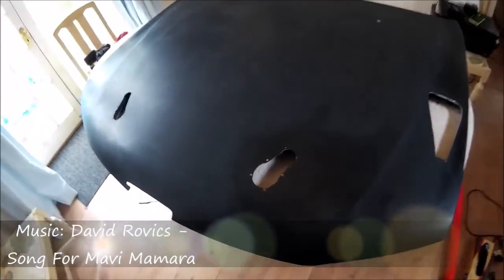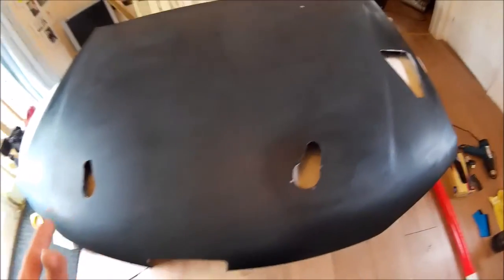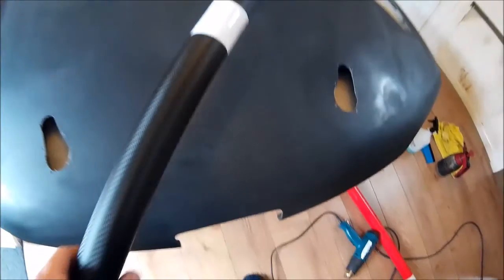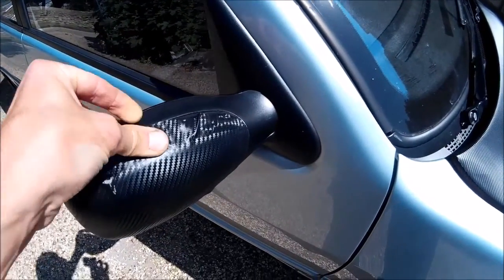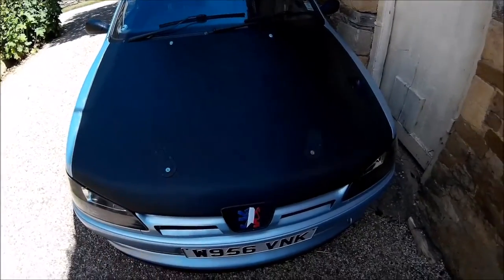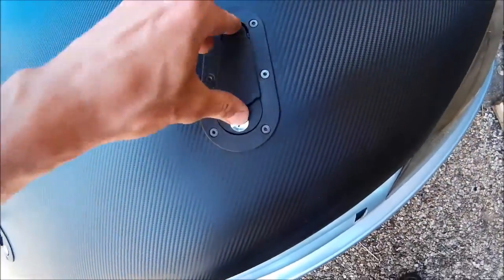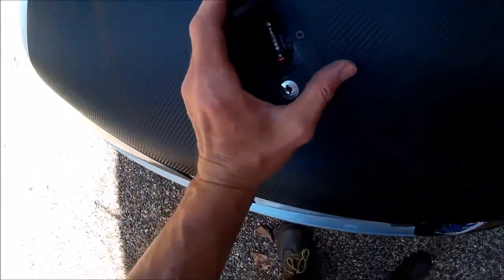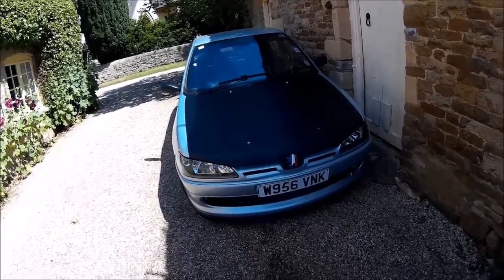Project 306 - Bonnet wrap PART 2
Project 306 - fibreglass bonnet finishing...

The bonnet fits. It was prepared for wrapping in part one.

Now I need to get on and do it!

Timelapse annoying fail as battery ran out during recording and thus lost the file.

My first time. so open to suggestions for me doing it again and doing a better job!

Go to

to see my full blog/project thread!